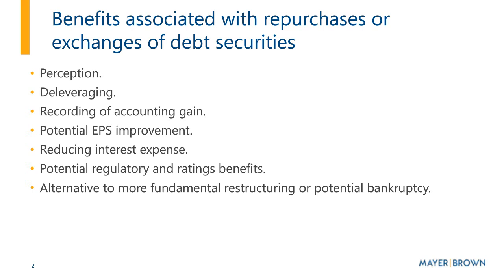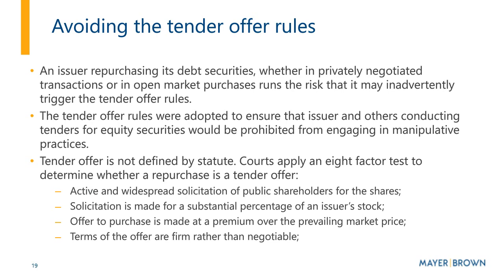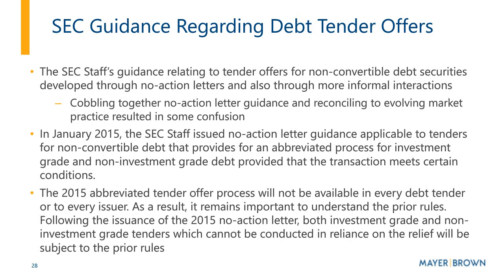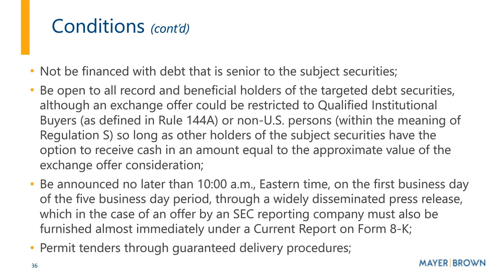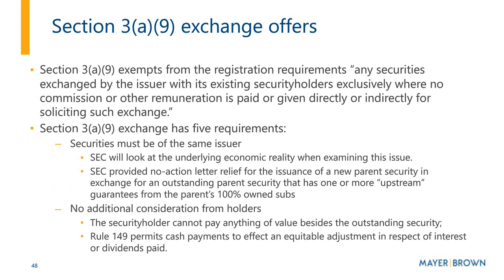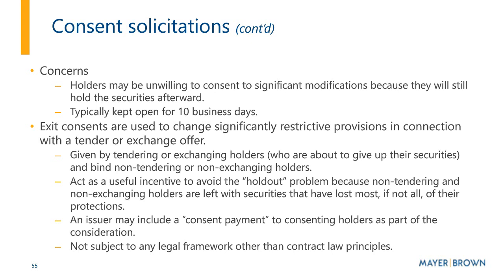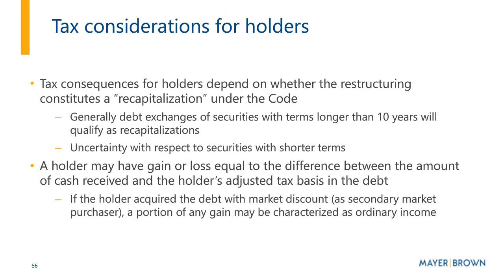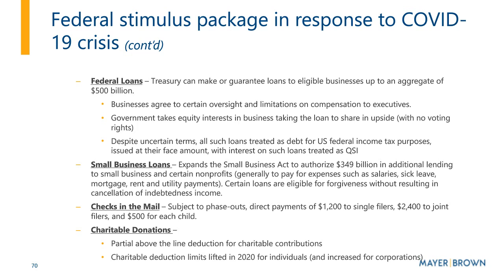Liability Management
Issuers in a range of industry sectors may now be evaluating potential liability management transactions, including debt repurchases and tenders or exchange offers. In some cases, no-action letter relief may provide issuers and their advisers with greater flexibility for tender offers for non-convertible debt securities, including non-investment grade debt securities.

During this webcast, we will address:

Structuring repurchases to avoid the application of the tender offer rules;
Repurchasing debt trading at a discount;
Handling busted convertible notes;
The tender offer rules;
No-action letter relief for non-convertible debt securities;
Consent solicitations; and
Tax considerations.